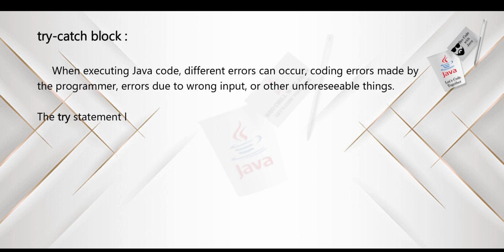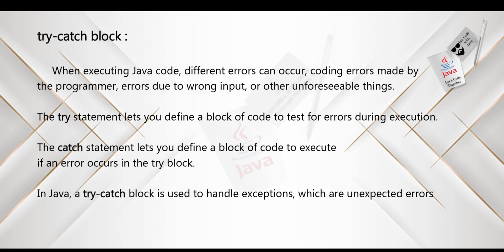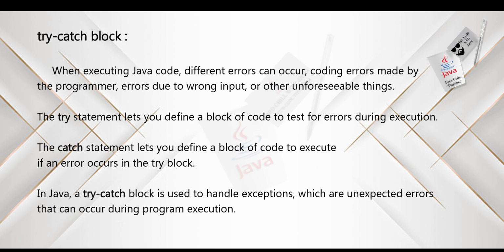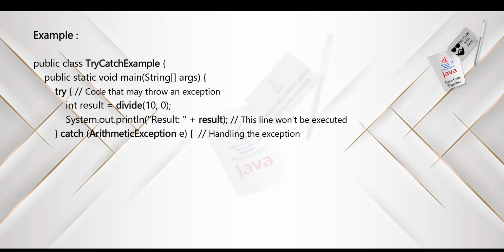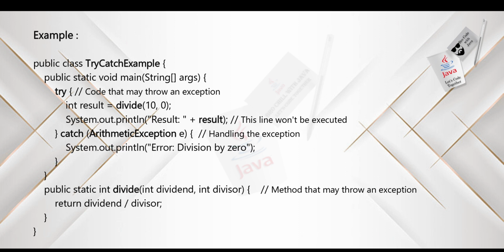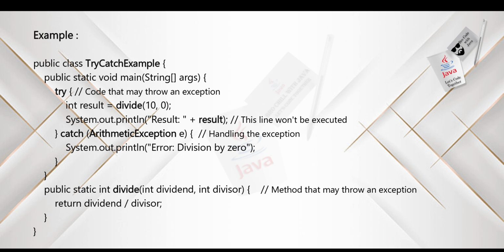The Java try-catch Block: Handling Exceptions Like a Pro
🔍 Explore the Java try-catch Block! In this tutorial, we dissect the try-catch block in Java, a fundamental tool for handling exceptions gracefully. Learn how to encapsulate risky code, catch exceptions, and gracefully recover from errors in your Java applications. Whether you're a beginner or an experienced developer, mastering the try-catch block is essential for writing robust and reliable code. Join us as we delve into the world of error handling in Java!